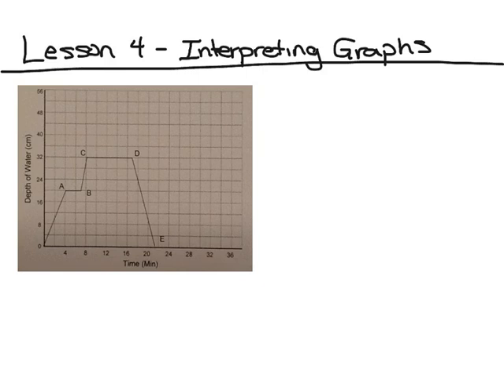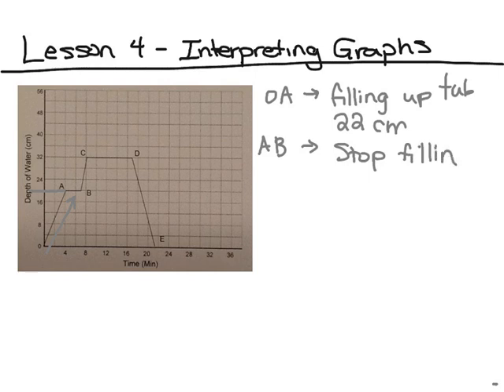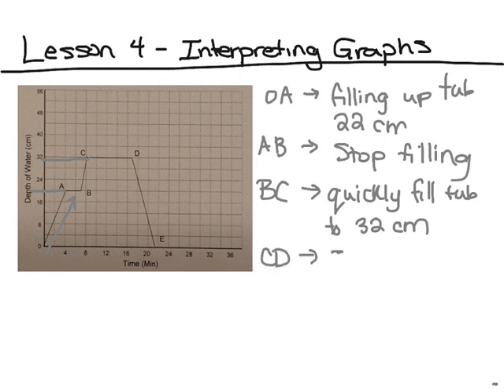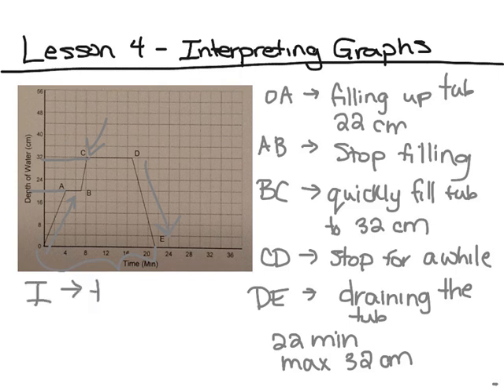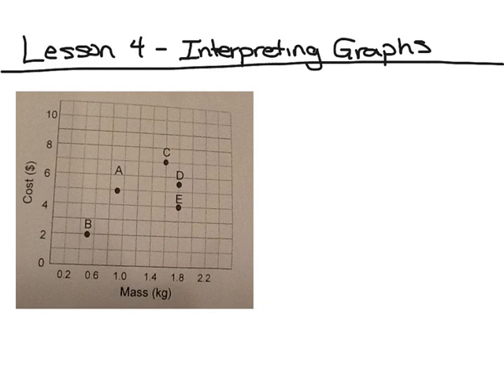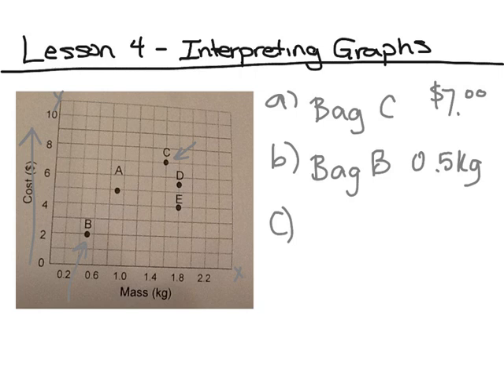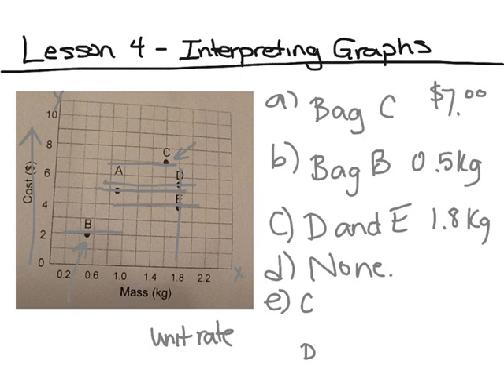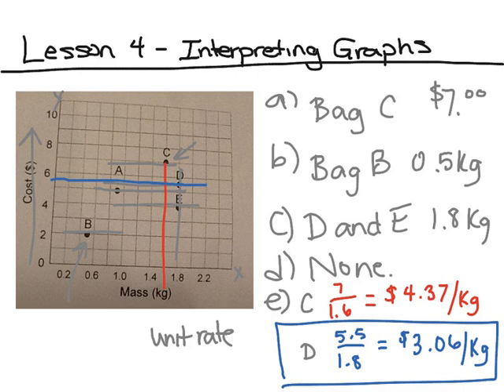Foundations 10 - Relations and Functions - 4 - Interpreting Graphs